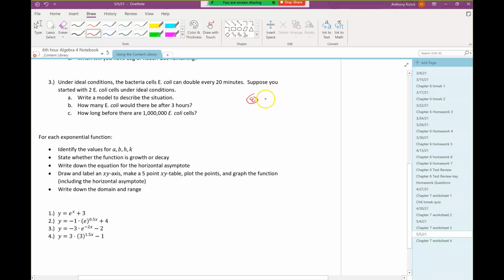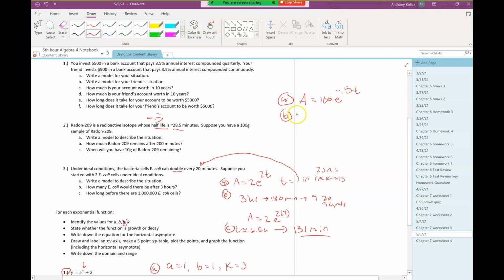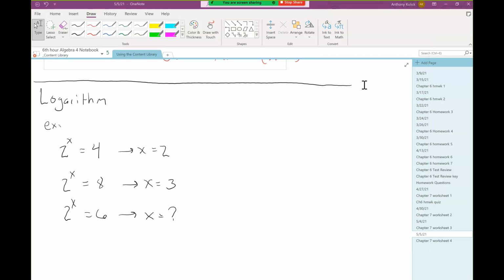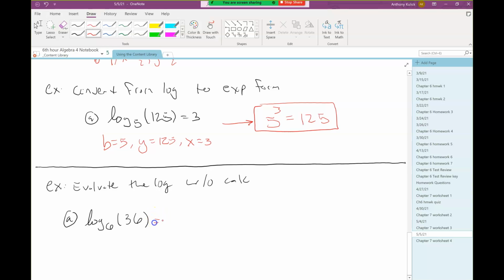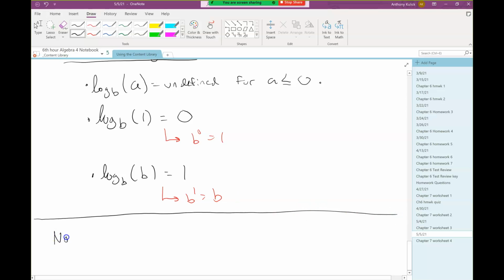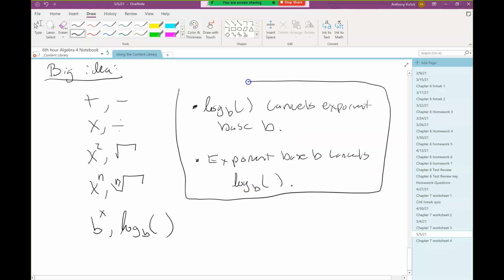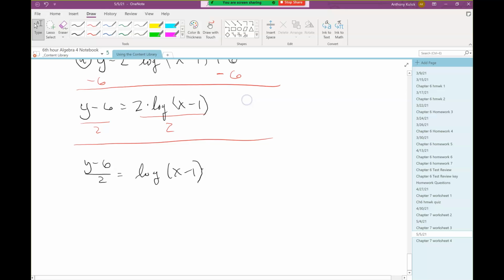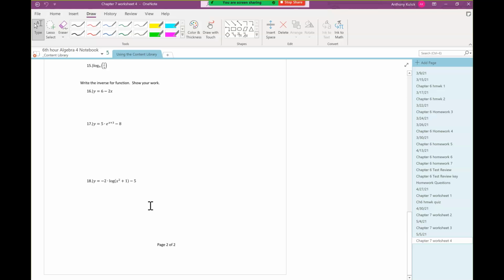5/6/21 alg4 - 6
def of logs